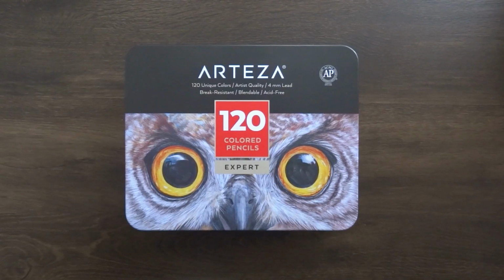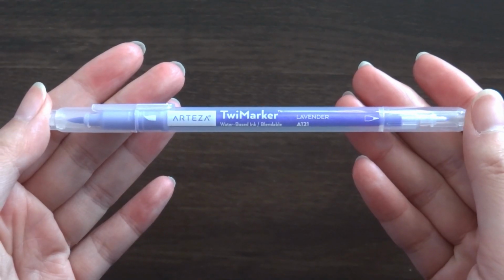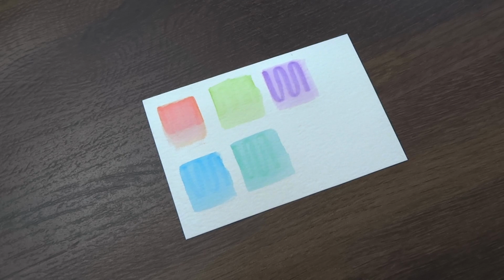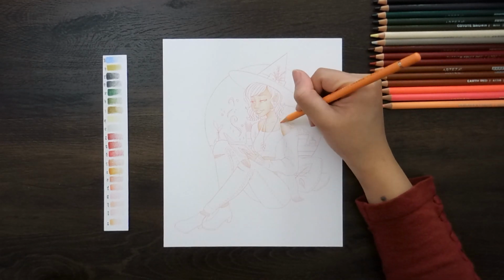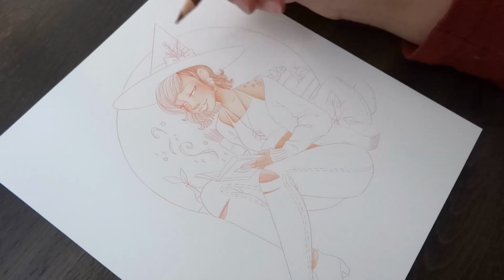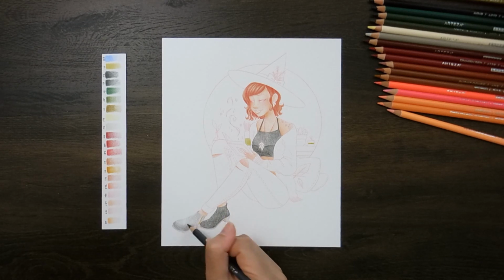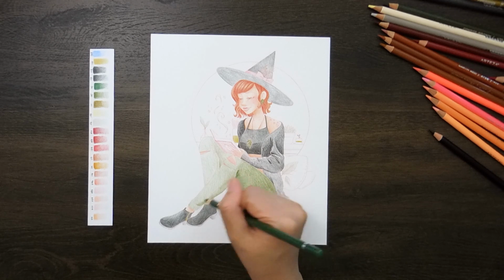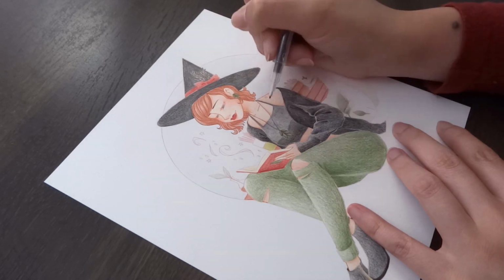Arteza Professional Colored Pencils & Twimarkers | Art Product Review | iiKiui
**This drawing is available as a coloring page on my Etsy! Link down below under 'Follow Me'!

• Timestamps • ⏱️
0:00 Intro
0:23 Price
0:59 Packaging
2:13 Product
4:12 Pros & Cons
9:25 Do I Recommend?

*Prices mentioned in video were accurate at the time of recording. Prices are subject to change.

• Materials • ✏️
ARTEZA.COM

AMAZON
Arteza Professional Colored Pencils Set of 120
Arteza Twimarkers Set of 100
Strathmore Bristol Paper Smooth (9x12)
Prismacolor Col-Erase (Red)
Uniball Signo White Gel Pen